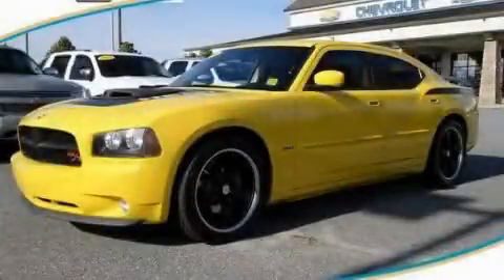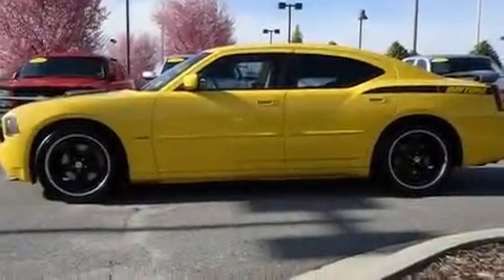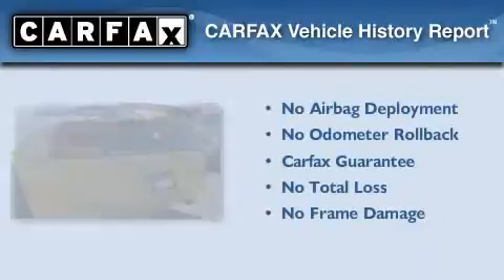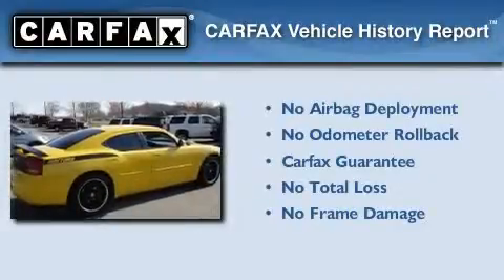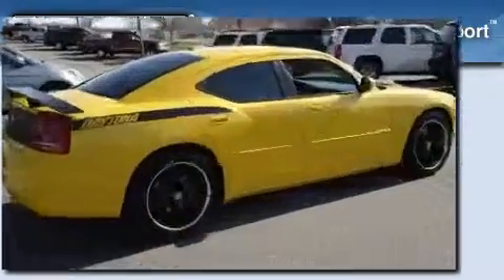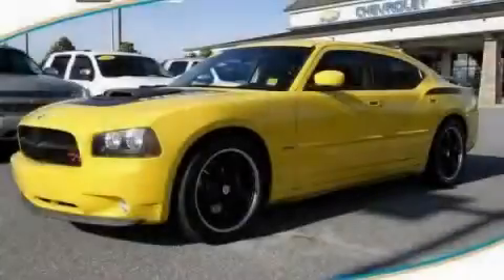2006 Dodge Charger 30534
Year : 2006
 Make : Dodge
 Model : Charger
 Engine : Gas V8 5.7L/345
 Trans . : Automatic
 Exterior : Top Banana!
 Miles : 44,192
 Interior : BLACK

 http://

 Preowned 2006 Dodge Charger